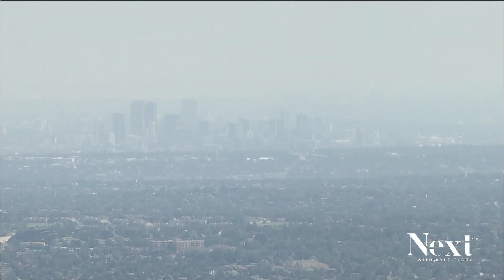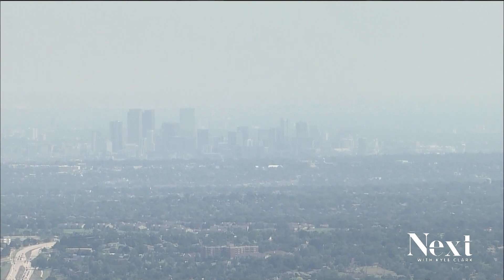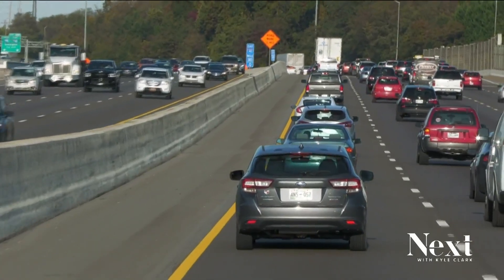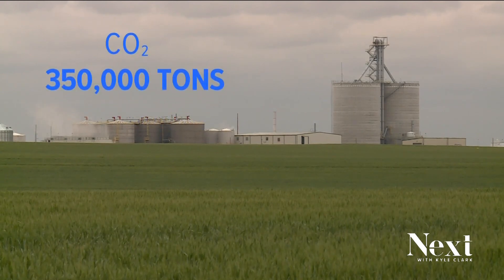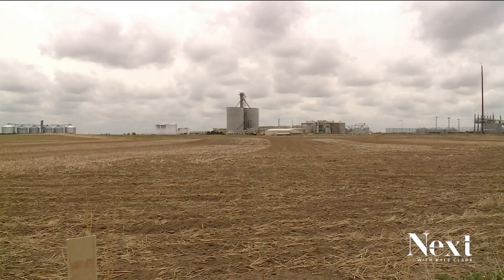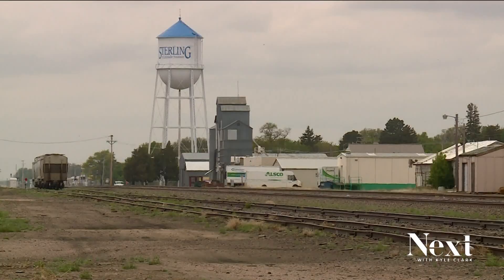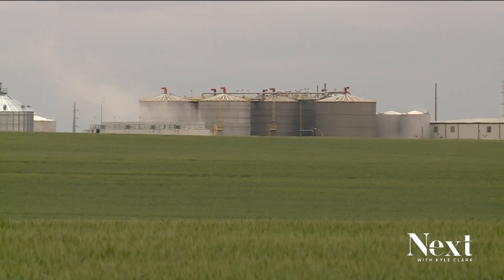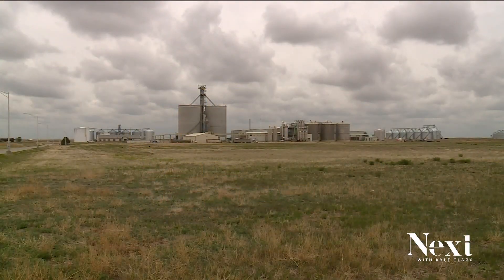Company helps Colorado catch carbon dioxide emissions before they reach the atmosphere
Carbon America, an Arvada-based company, is helping the state of Colorado test a new method of carbon capture at two ethanol plants.